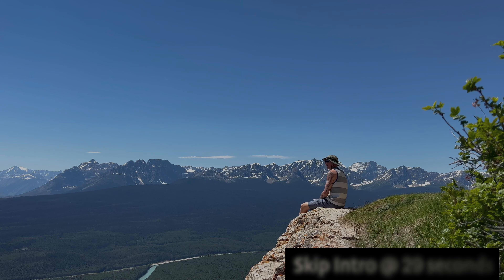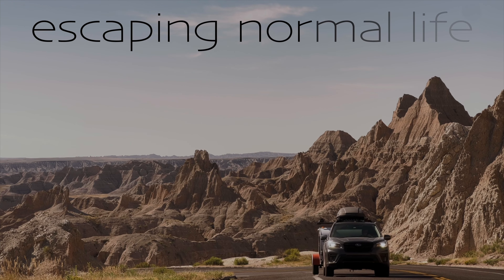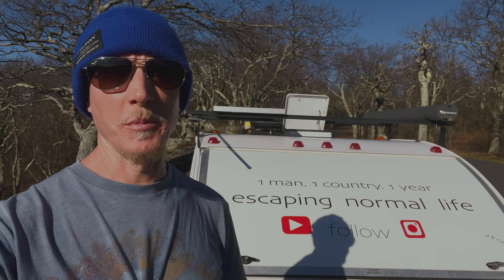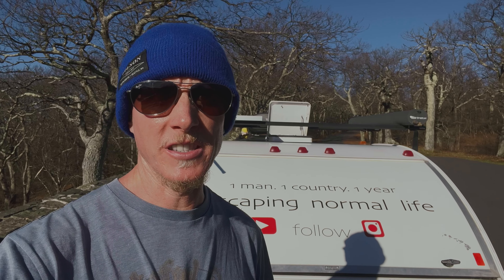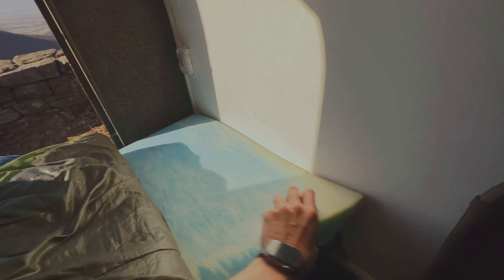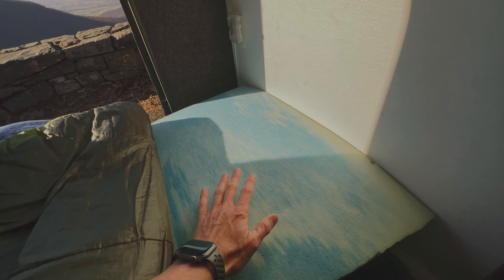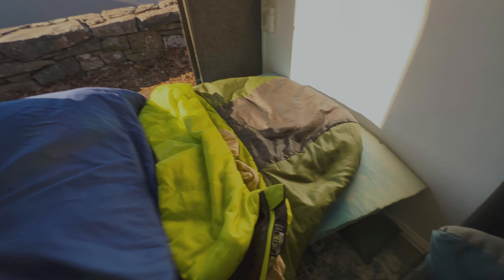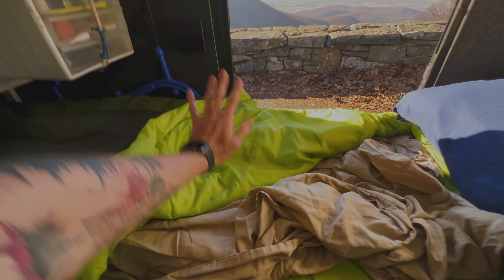How Do You Sleep in a Teardrop Camper? (Living in a Teardrop Trailer Full Time)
How do you sleep in a teardrop trailer? How many people can sleep inside a teardrop? Can it fit two people? What size bed is inside a teardrop? How much room is inside a teardrop? Do you use a sleeping bag? Do you have a pillow?

The answers are all here, in this video- How to Sleep in a Teardrop Trailer

If you found this video informative/entertaining and you’re feeling generous enough to contribute- I have a Super Thanks at the bottom of each video. Your donation will ensure I keep on making more videos for you. Thank you so much!! 🙏

Get the gear I used on the road every day, as I traveled across the country for one year, in my teardrop trailer. These items cost absolutely nothing extra for you, but by purchasing from the link above, you’re supporting me and the channel so I can keep making videos for you. Thanks!

daily pictures and reels from the road while living in a teardrop trailer for a year

Chapters:
0:00 Intro
0:29 Video Starts
1:10 How Many People Can Sleep in There?
1:53 My Bed Setup
3:38 Wrap Up